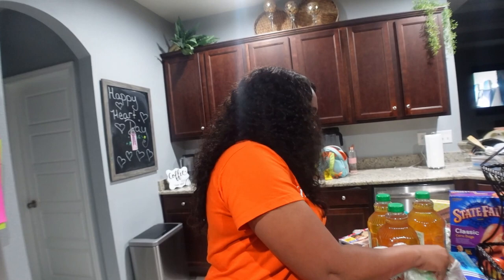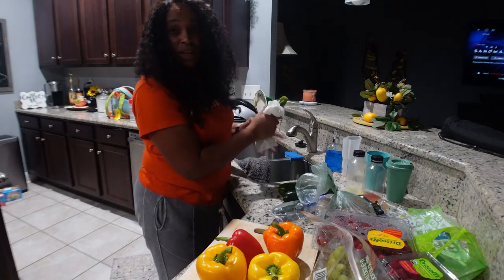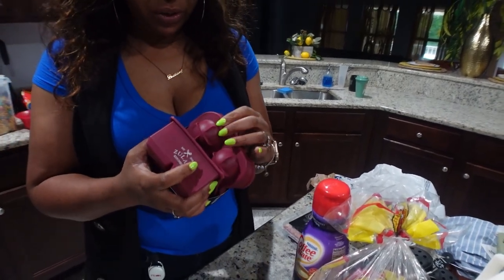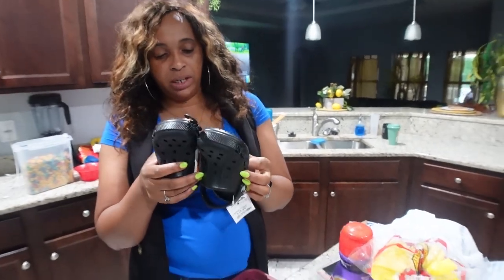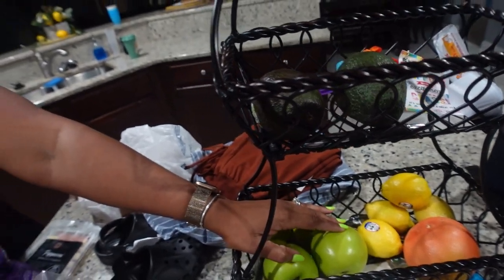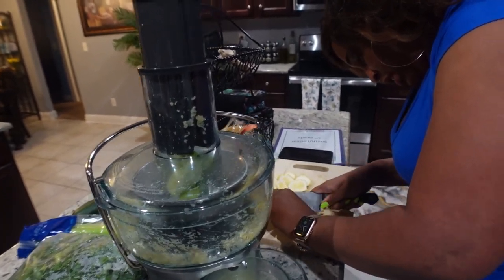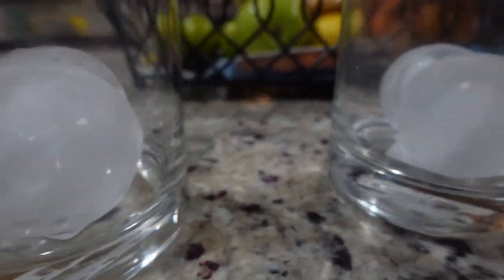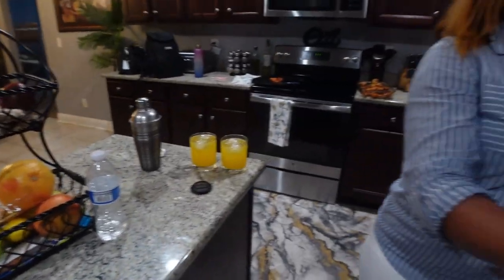Weekly Vlog Shopping and Food Prepping For the Week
On this weekly vlog I will be juicing and talking about eating heathy and grocery haul. Some family moments. Just hang with me as I'm just being me and trying to be a better version of myself.

fryer.product.100785783.html